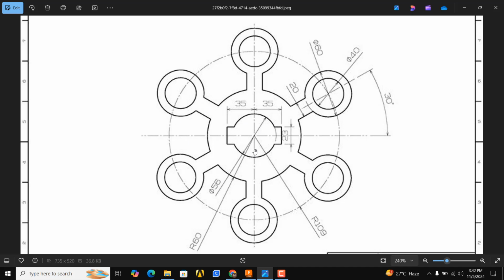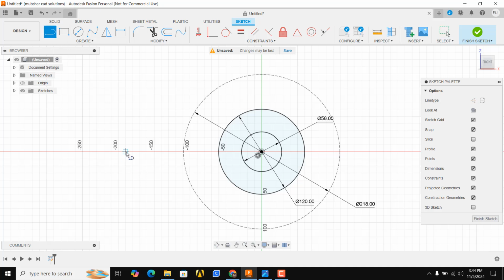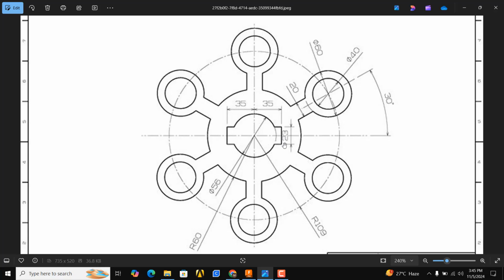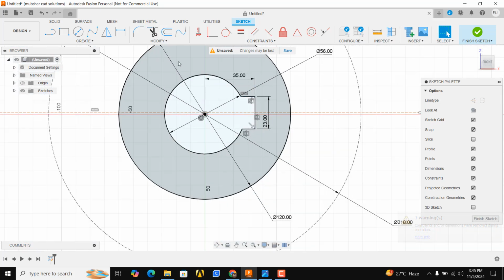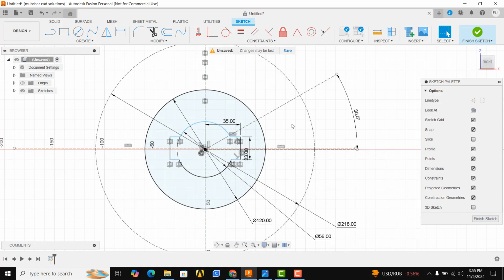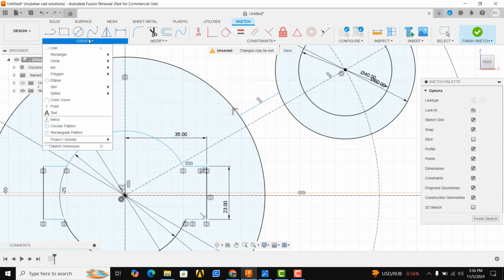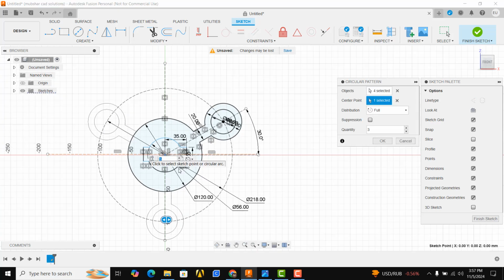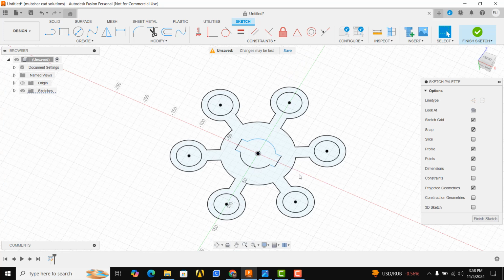Fusion360 tutorial series "Part9 - Sketch Exercise #3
Welcome to Part 7 of our Fusion 360 tutorial series! In this video, we dive into Sketch Exercise #1, where you'll learn essential sketching techniques in Fusion 360. This beginner-friendly tutorial guides you through creating basic shapes, using sketch tools, and setting up dimensions to build precise 2D sketches. If you're new to Fusion 360 or looking to strengthen your sketching skills, this exercise is a great place to start!

Gain confidence in Fusion 360 by following along, and unlock the potential to create complex 3D models with a solid foundation in sketching.